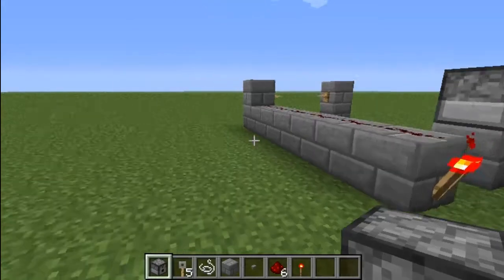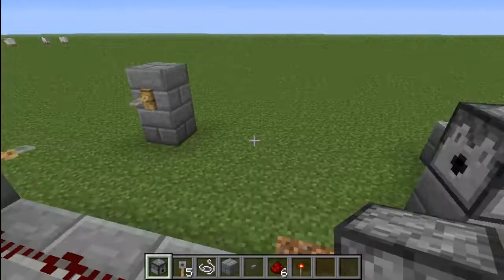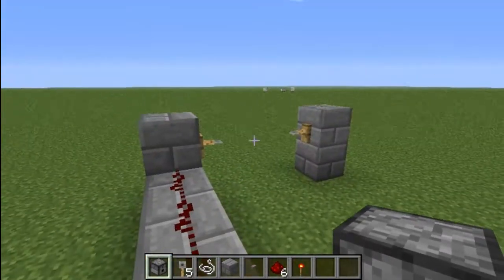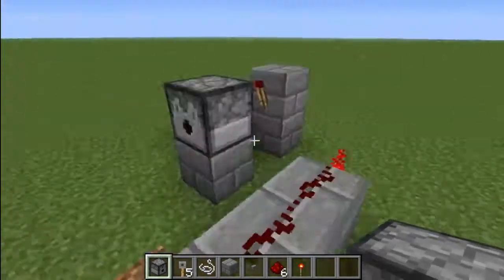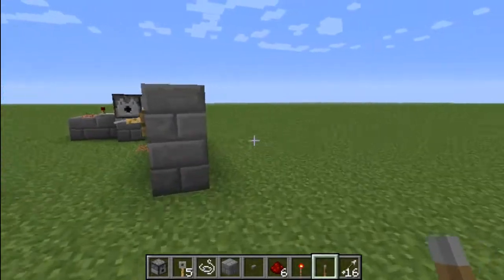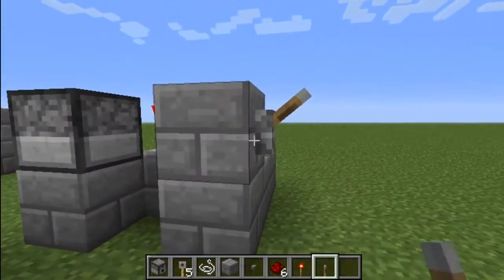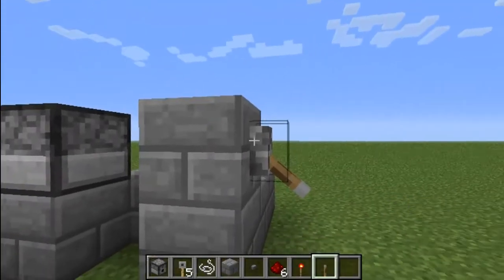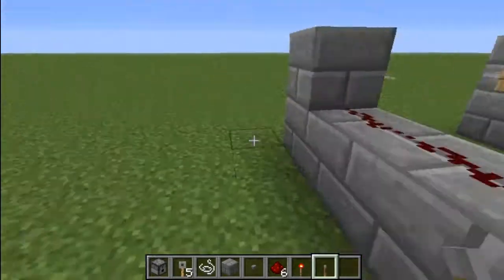Minecraft 12w30e Random pulse generator THE FIRST ONE!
I made a random pulse generator in Minecraft, this one is not pseudo random, but completely random, it uses a Dispenser that shoots arrows in tripwire, because tripwires detect entities and dispenser shoot wherever they want, it is random.

This works in 1.3.